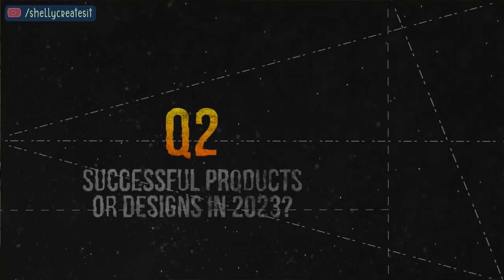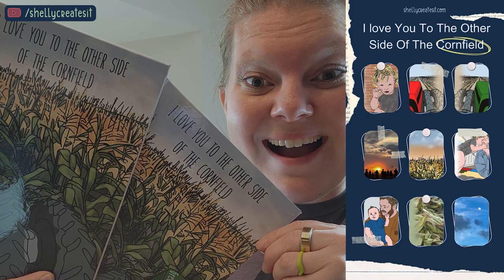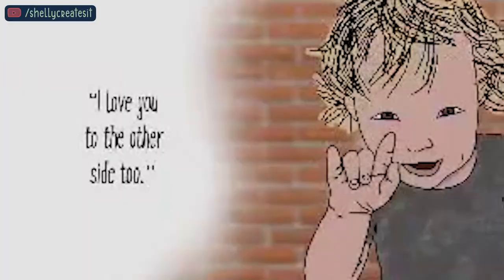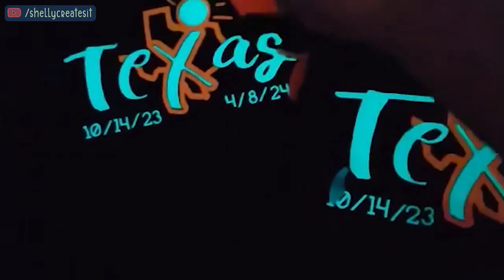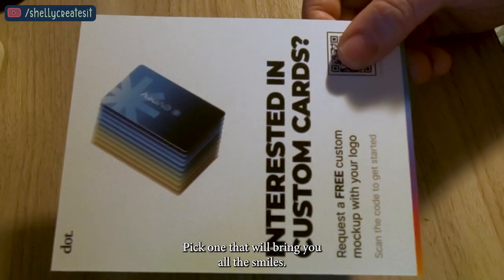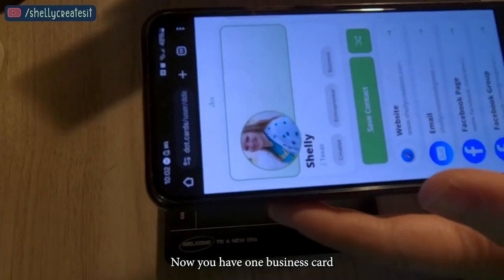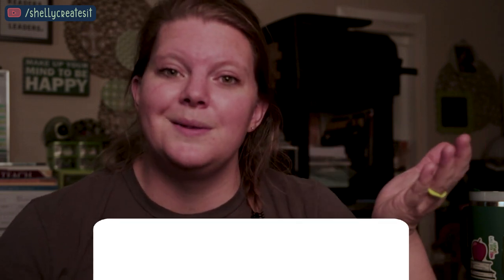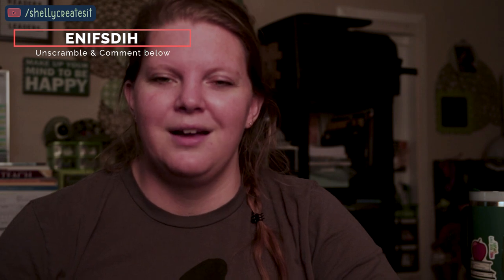Reflecting on 2023 & Crafting Success for 2024 🏆 | Q&A Day 5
Join me on Day 5 as I delve into reflections on small business, entrepreneurship, and the successes of 2023! 🌟💡 In this special Q&A, I answer five thought-provoking questions, sharing insights into my journey and plans for the upcoming year. 📈✨ I'd love to hear your reflections too! Drop your answers in the comments and let's inspire each other for a blessed and prosperous 2024! 🚀🎨💬

00:00 --
00:16 --  Q1: What were the biggest challenges I faced in my small business this year, and how did I overcome them?
01:10 --  Q2 What were the most successful products or designs I introduced in the past year, and what made them stand out?
02:25 --  Q3 What were the most valuable lessons I learned about entrepreneurship in the past year, and how will I apply them in the coming year?
03:09 --  Dot Card
03:27 --  Q4: What are the trends or changes in the small business that I observed in the past year, and how do I plan to adapt to them?
04:55 --  Q5: What new ideas or projects do I want to pursue in the coming year, and how do they align with the core values of my business?
06:46 --  Conclusion

        Screenprint Setup: COMING SOON!
        Screenprint Storage: COMING SOON!

Happy Ukulele by Motion Array